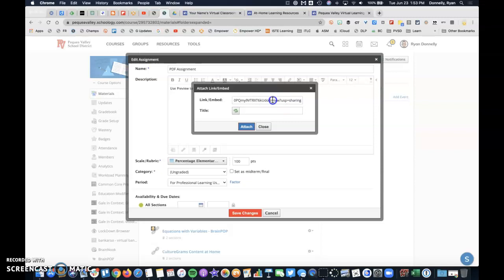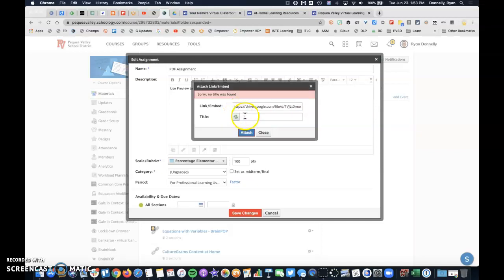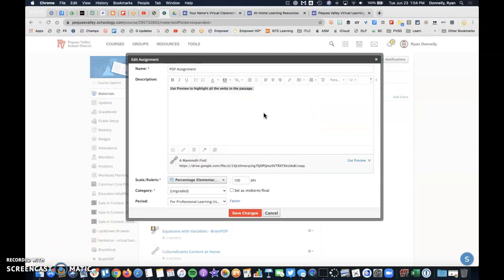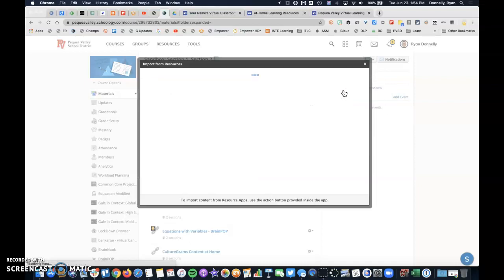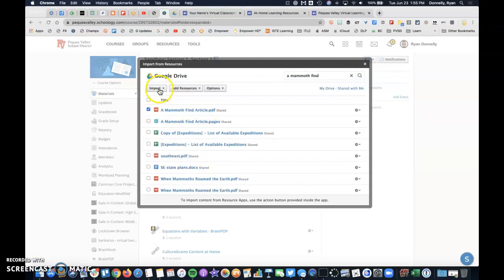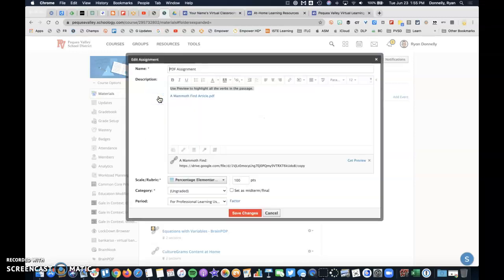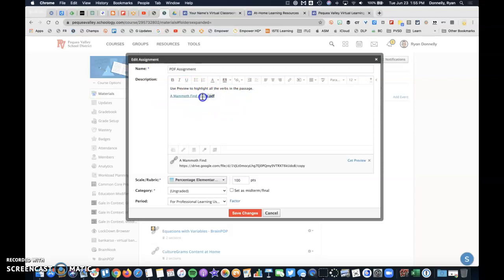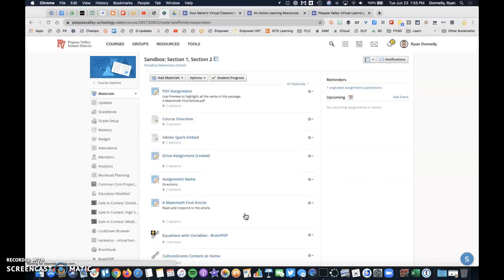Schoology: How-to attach, embed, and autocopy PDF files